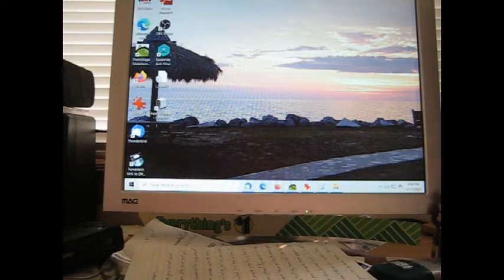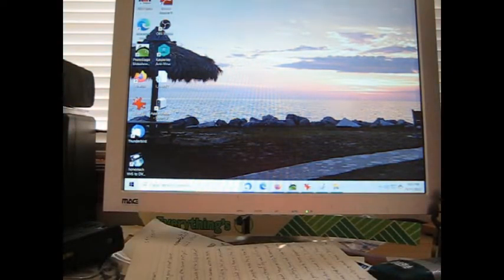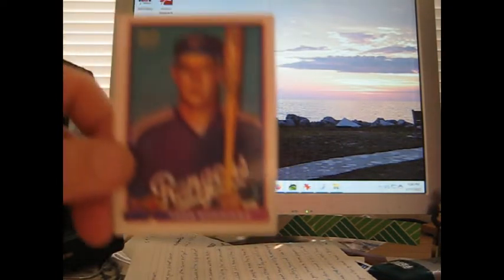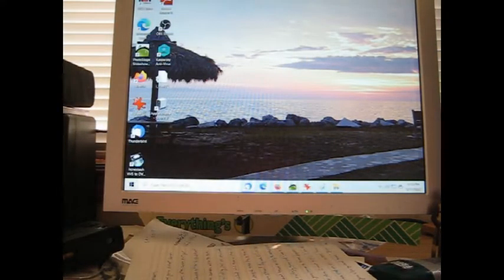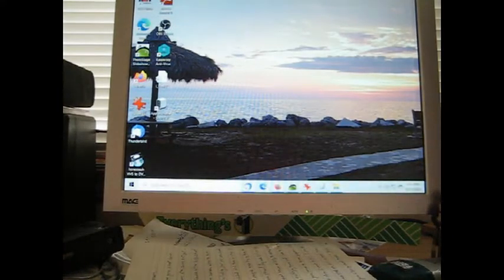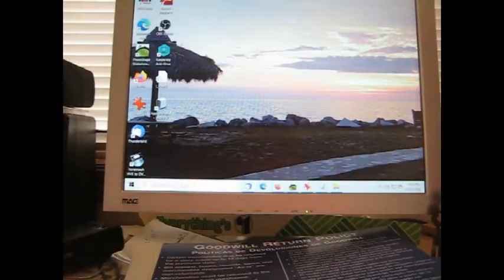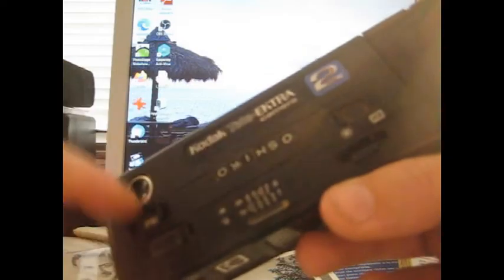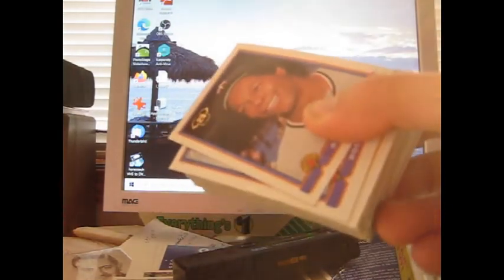Cards Found Thrifting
I found some cards thrift hunting and a few other items.